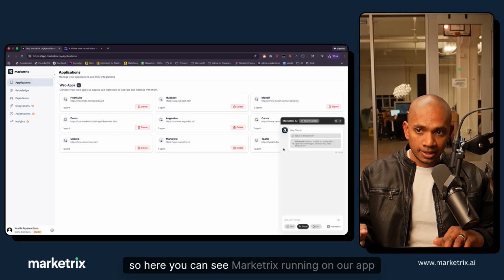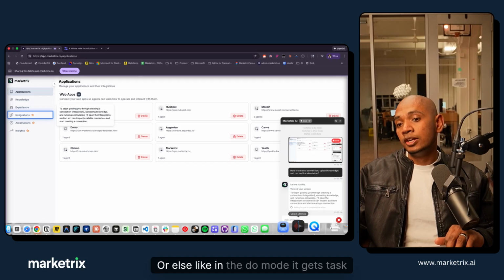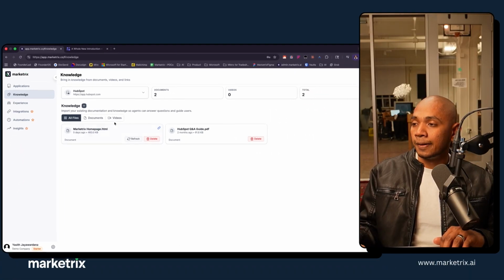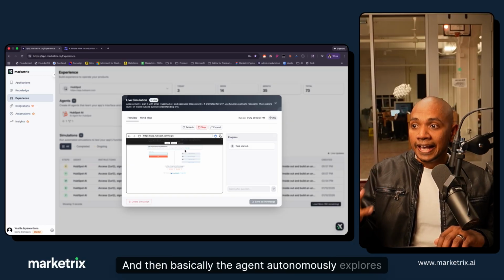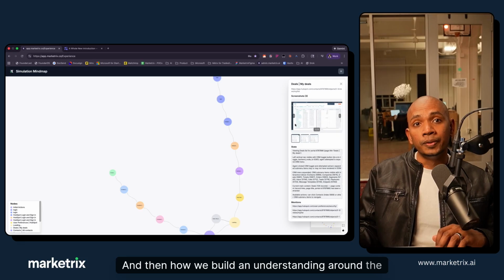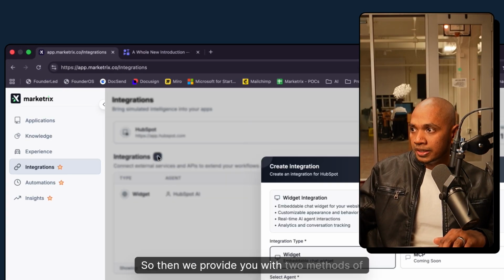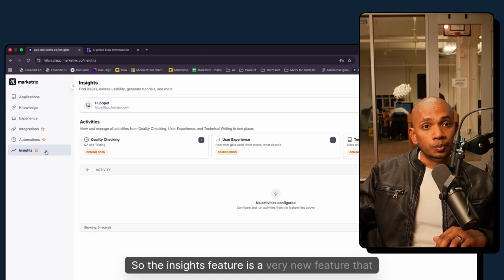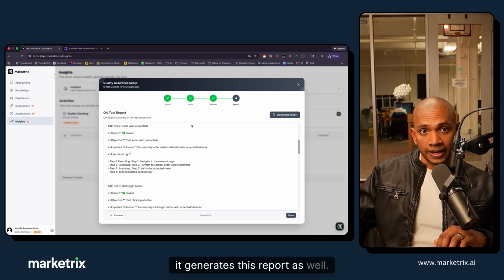Marketrix end to end Walkthrough